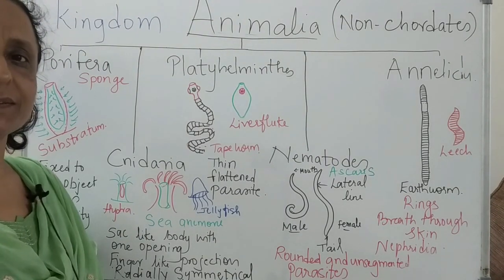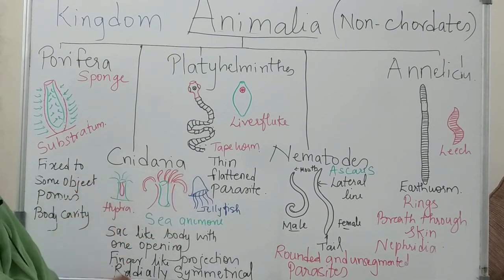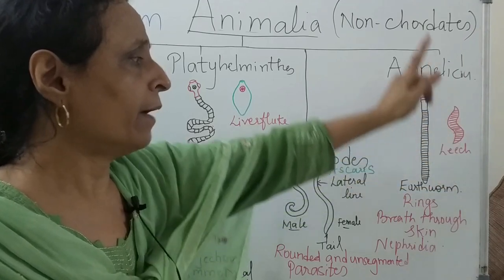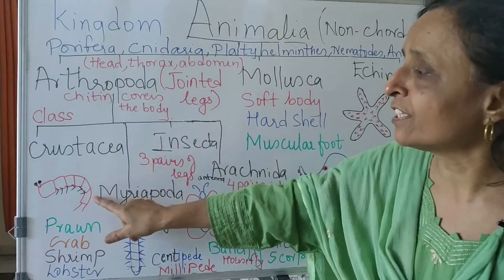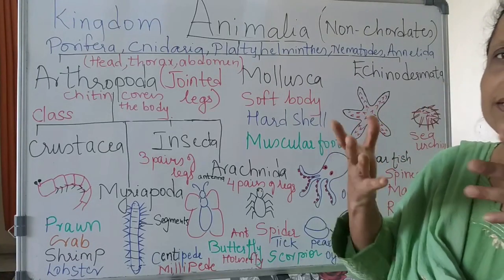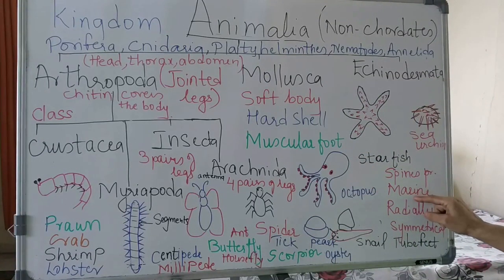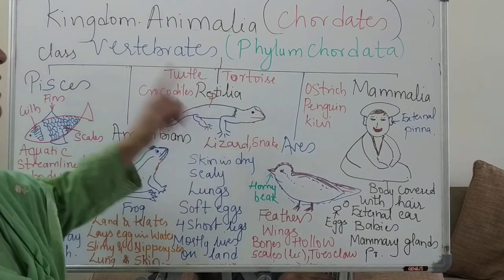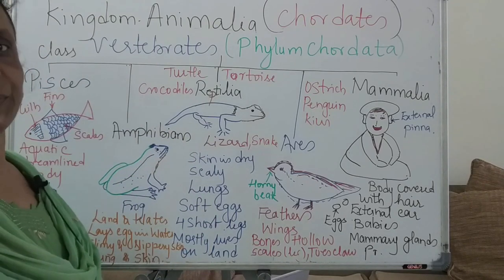Kingdom Animalia std 7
Kingdom Animalia / Non Chordates include phylum porifier, platyhel - minthes, Nematodes, Annclida, Arthropoda, Mollusca, Echinodermata. Chordates includes class Pisces, Amphibians, Reptilia, Aves, Mammalia.